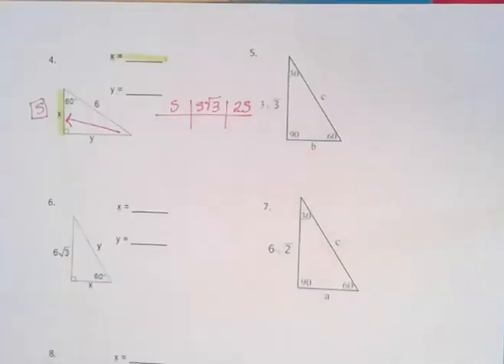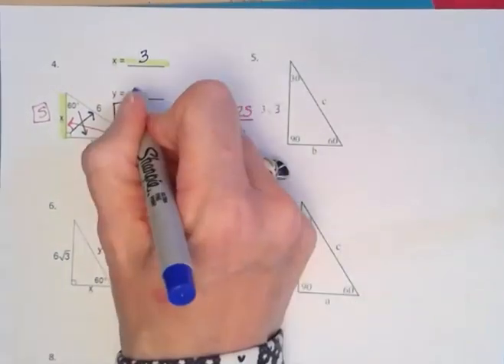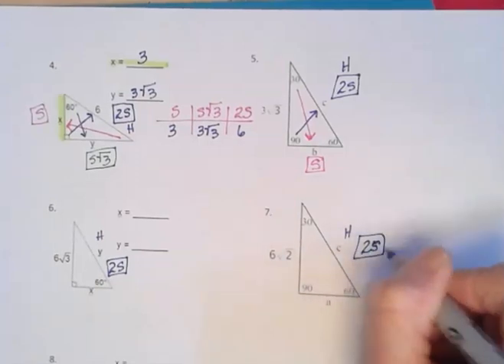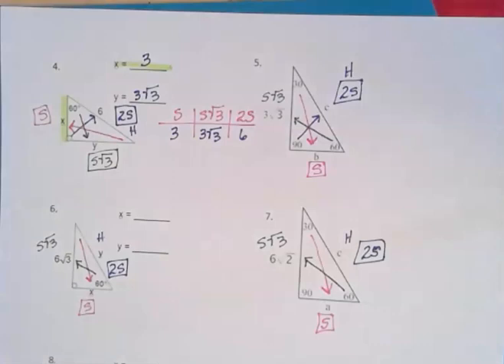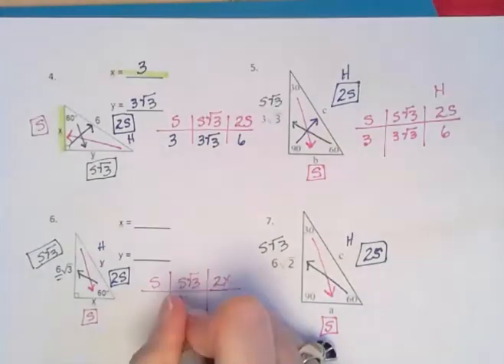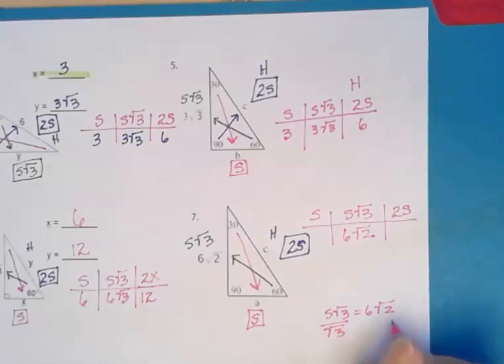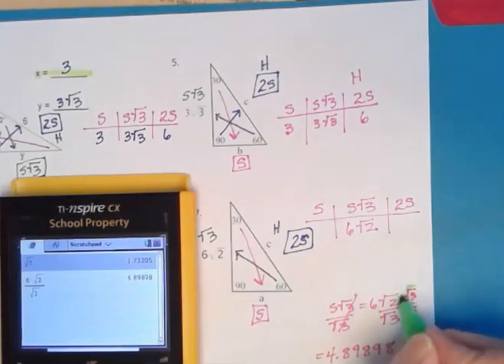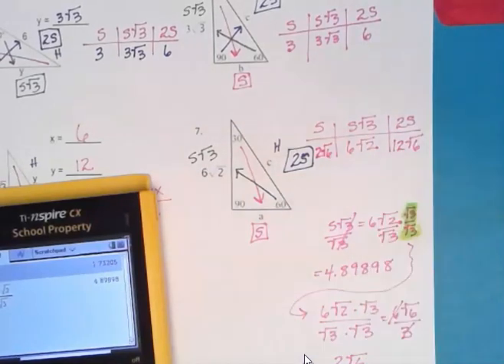30 60 90 Special Sample Problems